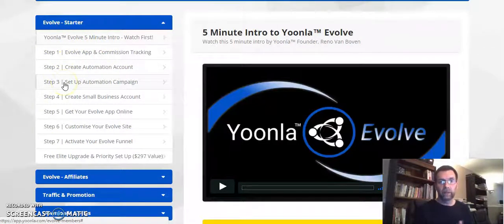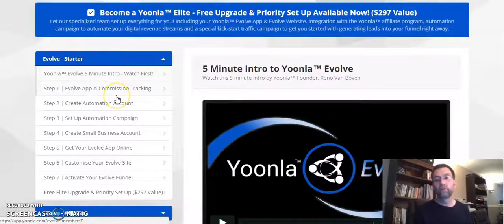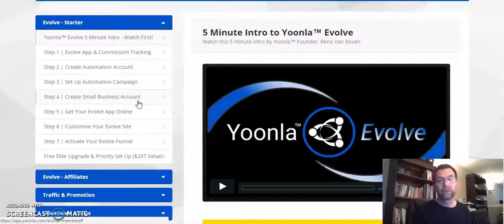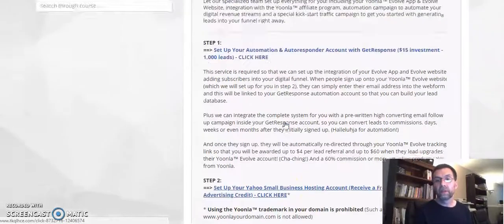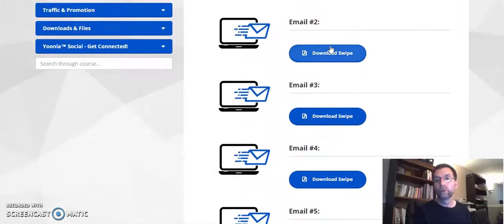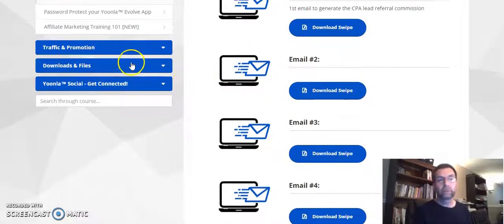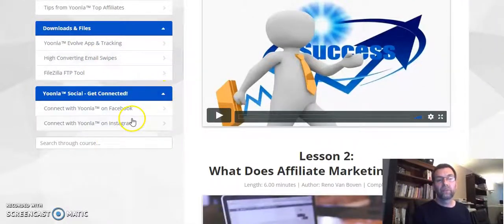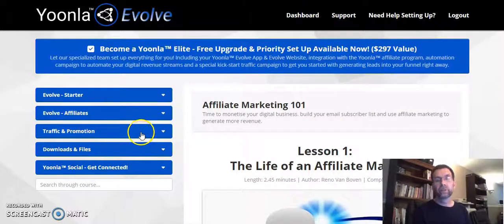Case Study 1: Day 1 - Yoonla Review Dashboard and Setup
Make Your First $100 Online This Month - Case Study 1

If you've been struggling to make money online, you're not alone. Most people do. But you don't have to. If you're trying to make money from home, this step-by-step case study will show you how to get started and make your first $100 online this month.